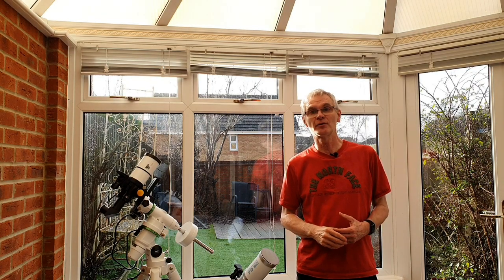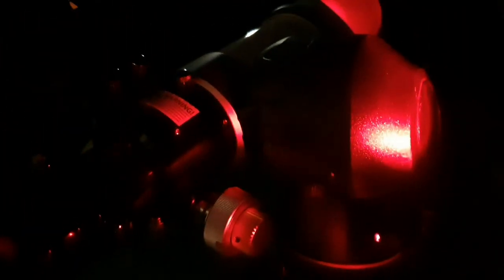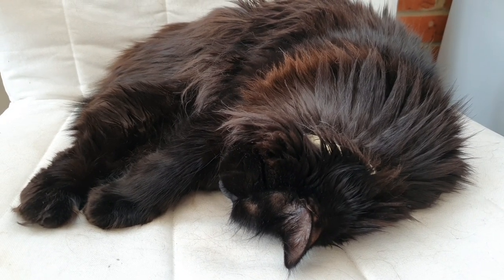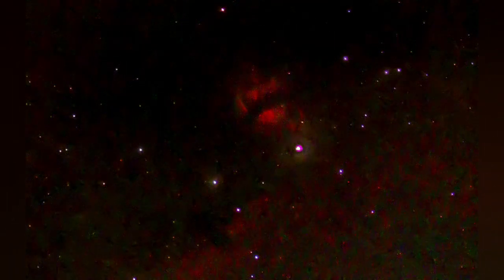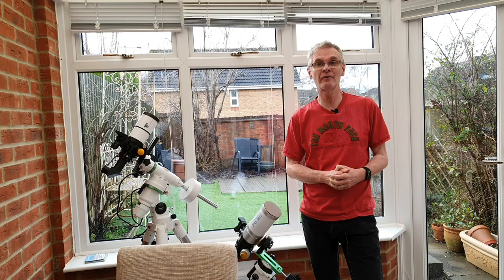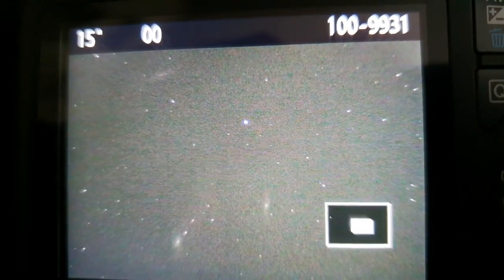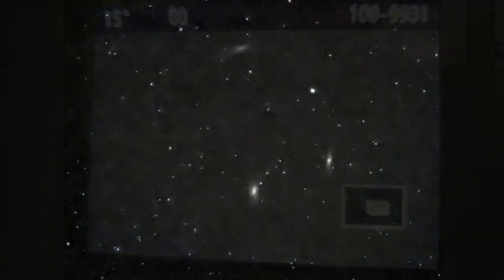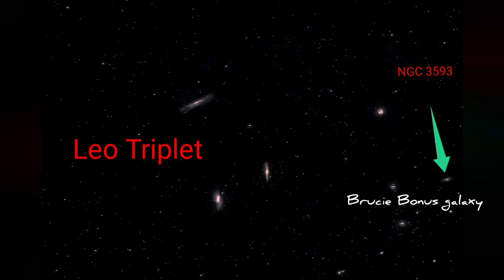Alt Az Astrophotography - Imaging the Leo Triplet with a Celestron Nexstar mount & small refractor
I maintain that it is possible to do astrophotography with an alt az mount  and in some circumstances it comes into its own. They lend themselves to a very fast set up, so when time is short are ideal. I had a window of 1 hour before the clouds came in to do my first imaging session for weeks. My original target was the Flame & Horsehead Nebula, but I only managed to get 4 shots on this before it disappeared behind a house.
I changed target to the Leo Triplet galaxy group and managed to get over a hundred short exposures on it before the clouds rolled in - a result at last.

Equipment used :
Celestron Nexstar SLT mount
Altair Astro Starwave 70mm refractor
Canon 1300d slr

124 sub exposures of 13 seconds each at ISO 1600
Stacked in Sequator
Post processing in Photoshop